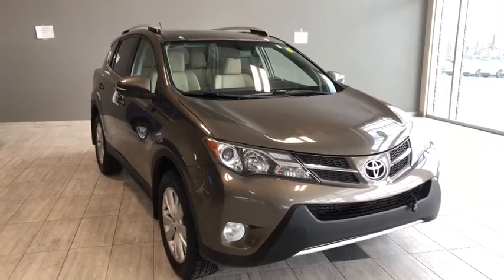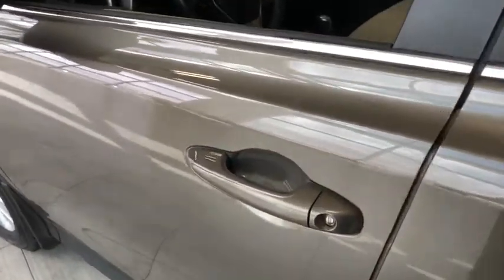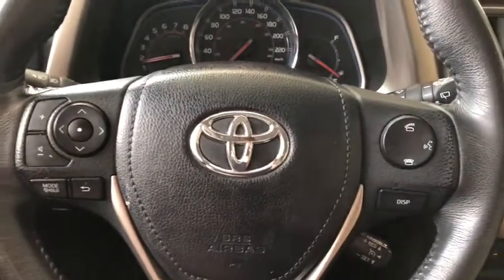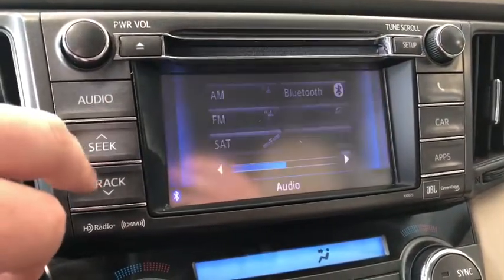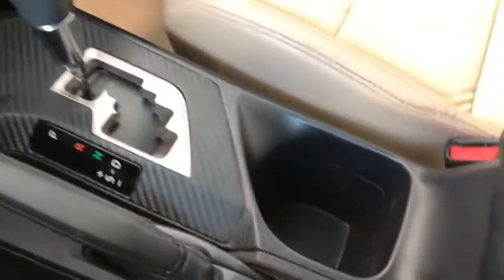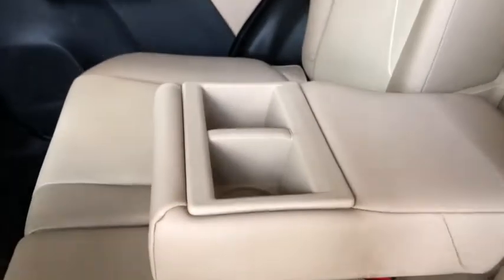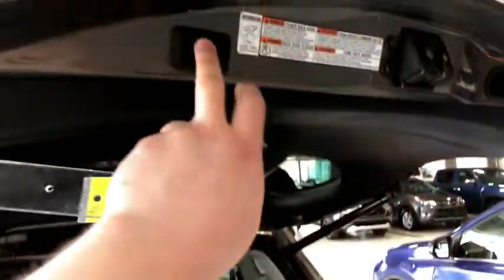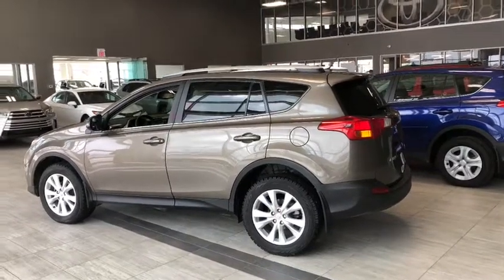2013 Toyota RAV4 Limited | Toyota Northwest Edmonton | 9RA6959A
The 2013 RAV4 Limited has everything you need to get you through your busy week, or enjoy a relaxing weekend. It's the perfect sidekick for your busy lifestyle. With rear seats that fold flat to give you ample cargo space, you can be sure to fit all your gear. Some other great features you'll find are keyless entry, blutooth, heated seats, and power moonroof.

To test drive your 2013 Toyota RAV4 Limited simply call in, connect online, or visit with one of our professional Product Advisors.

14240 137 Avenue, Edmonton Alberta